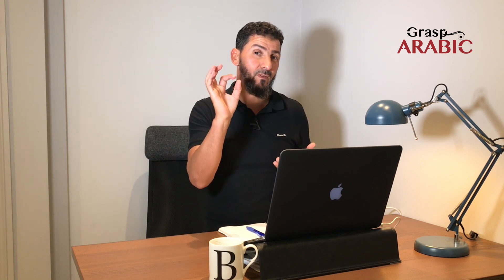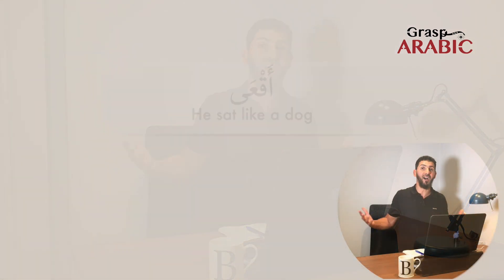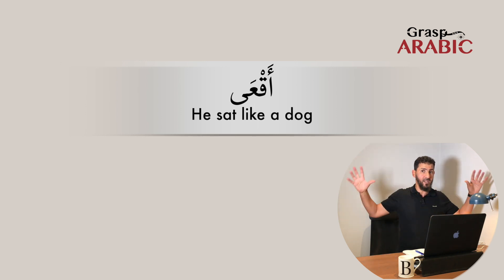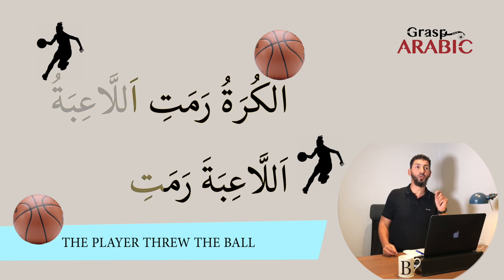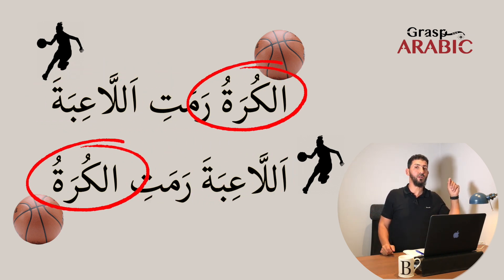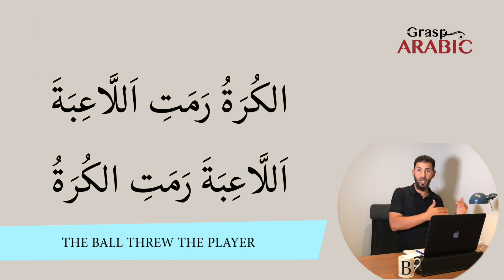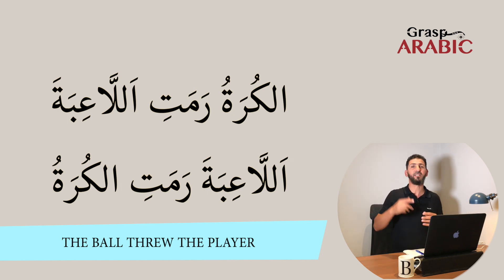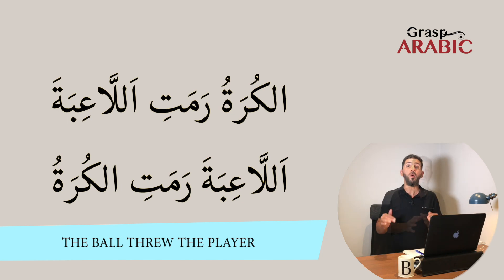What makes Arabic language very distinct from other languages?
Before you start learning the Arabic language you need to know how this language works. In this video, I try to explain how Arabic works and how it is distinct from other languages.